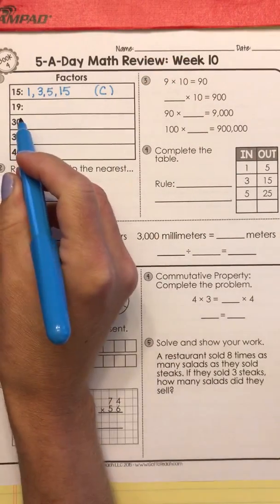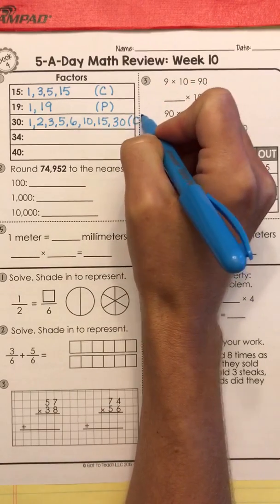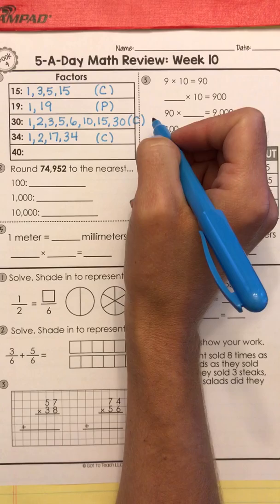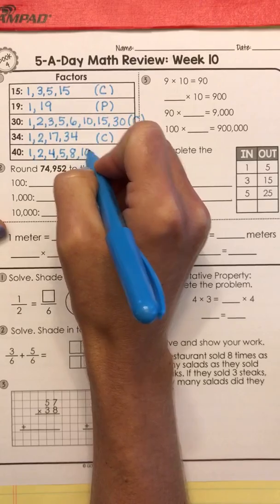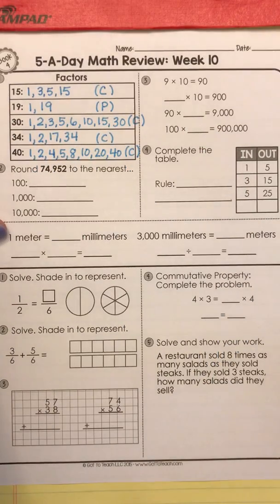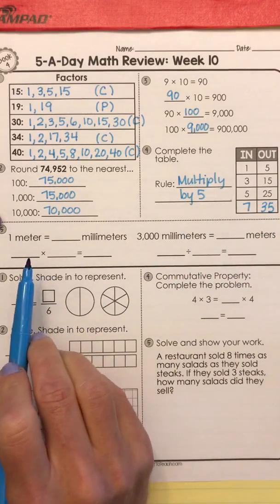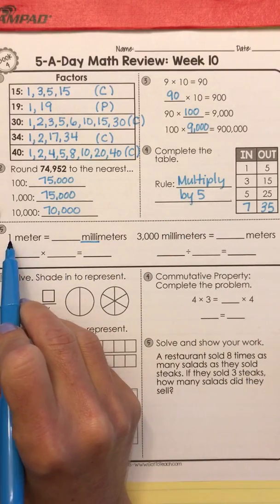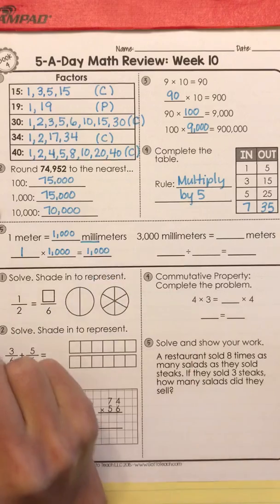5-a-Day Math: Week 10: Monday